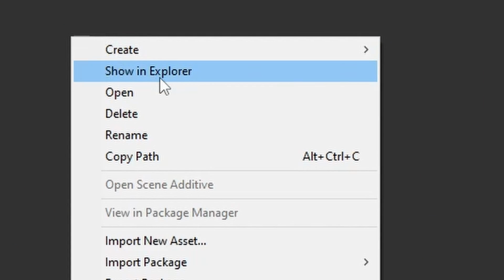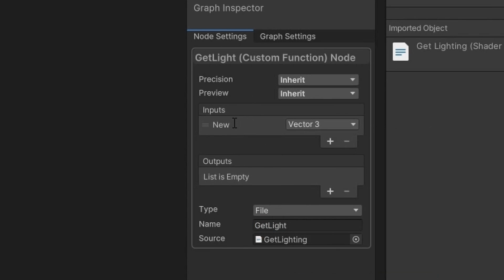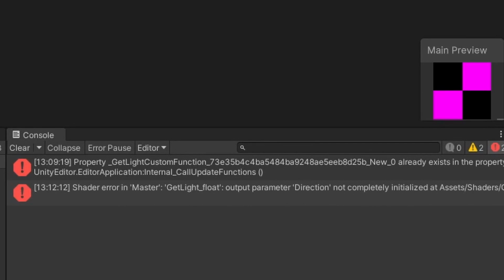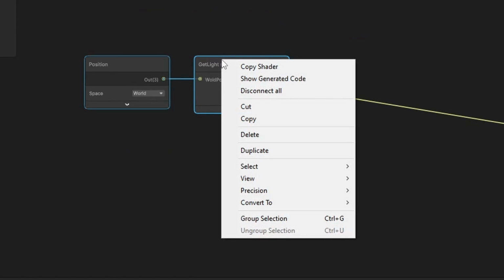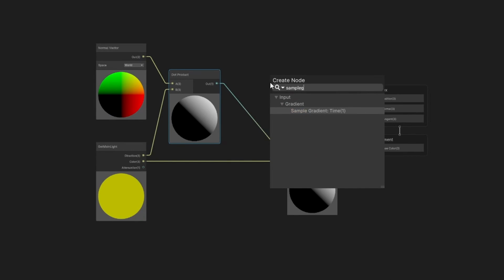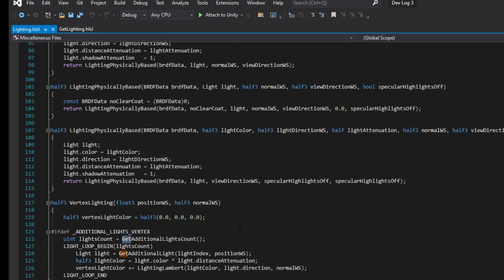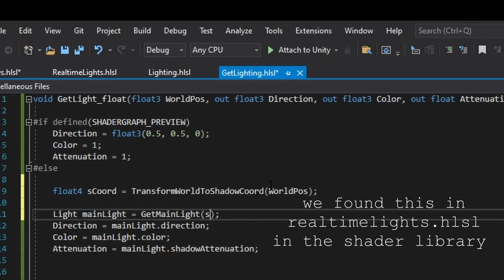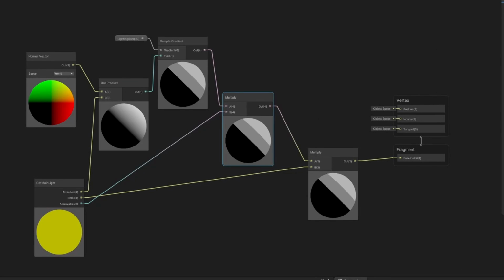Custom Lighting and Toon Shading with Shadows in 10 mins! Unity Shader Graph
00:00 - Setup
00:32 - Intro
01:17 - hlsl File
02:03 - Custom Node
04:28 - Sub Graph
05:01 - Diffuse Lighting
05:32 - Toon Shading
06:09 - Shader Library
07:24 - Shadows
07:59 - Keywords
08:33 - Final Graph
08:45 - Outro